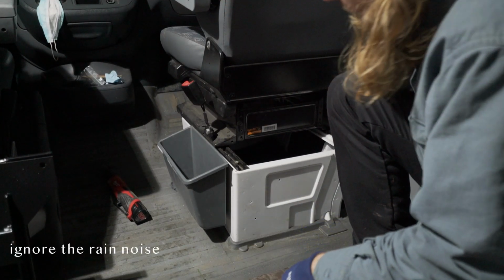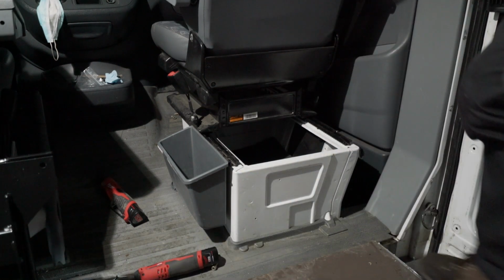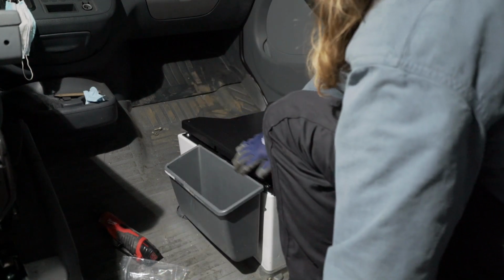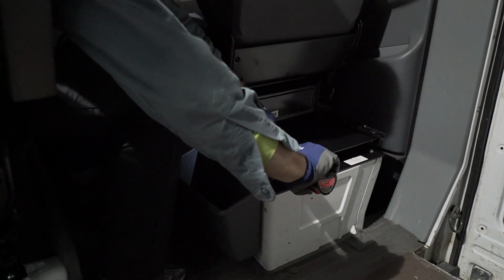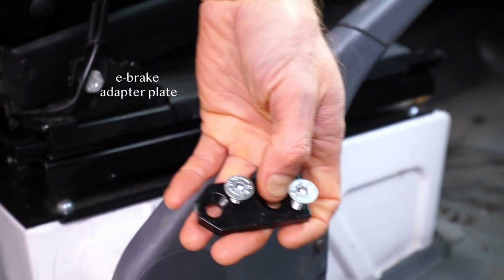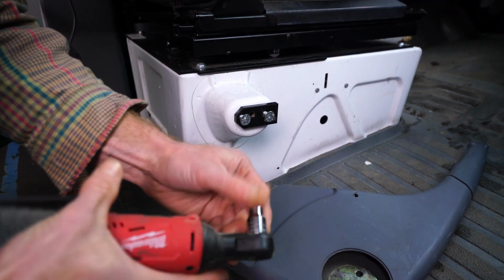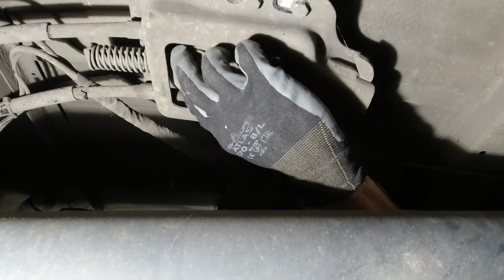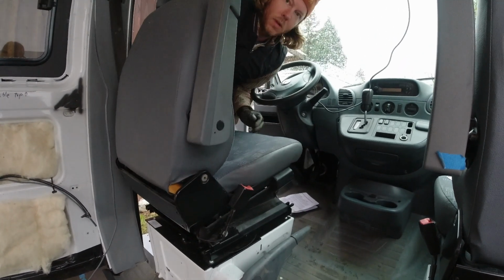How to install a swivel seat || Sprinter Van Conversion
Si shows viewers how to install a passenger seat swivel adapter plate as well as how to adapt the parking brake for a driver seat swivel install. These seat are very common within the vanlife community because they allow the cab seat(s) to turn 180 degrees to become a part of the main living area in a van conversion. Super simple but there are some nuances and Si shows you how in this concise video.

Si and his partner Andréa are in the process of converting a 2005 TN1 Sprinter into their home on wheels adventure rig.  Check out their channel to see what they've been up to.